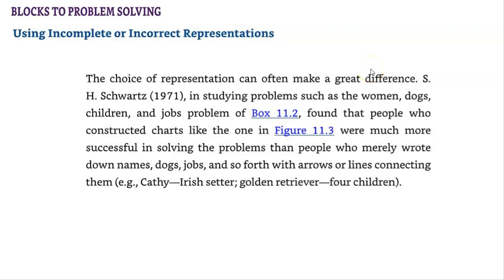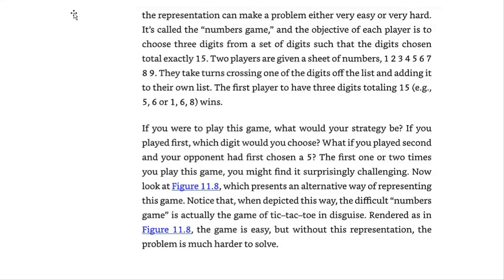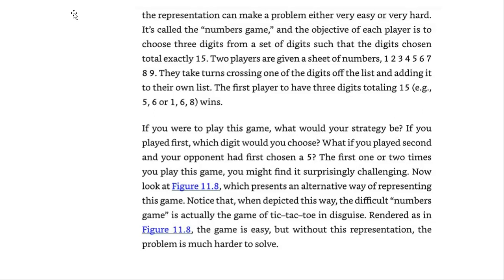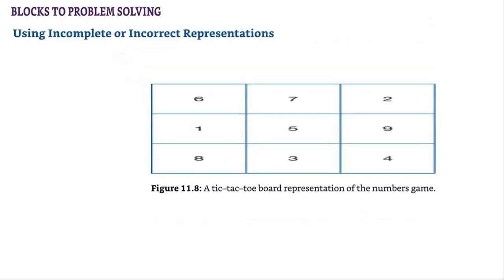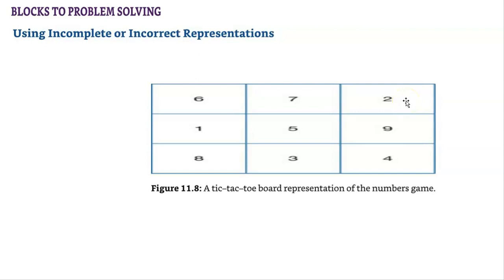PSYC 3360 Chapter 11 part 8 Blocks to Problem Solving, Incomplete Representations